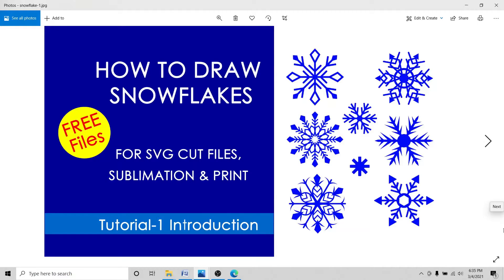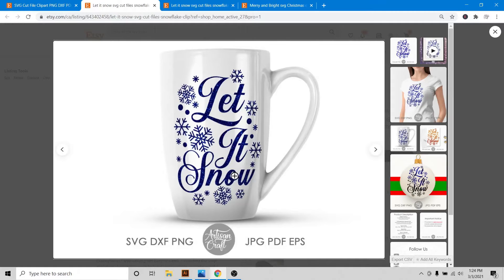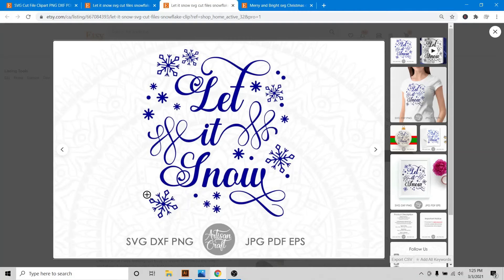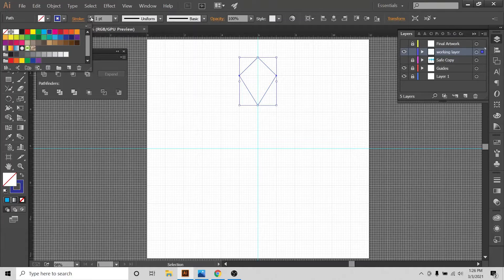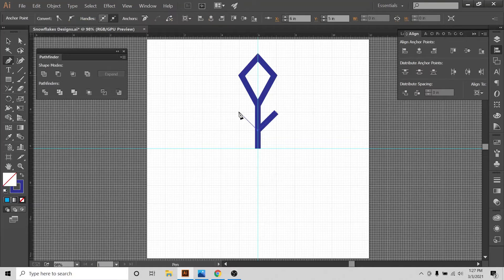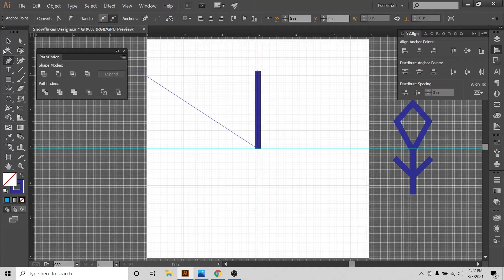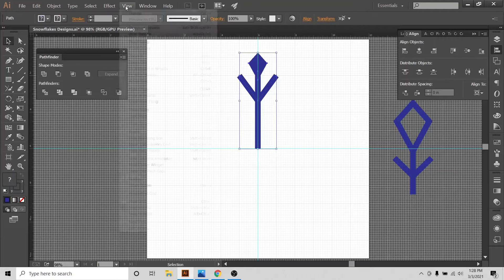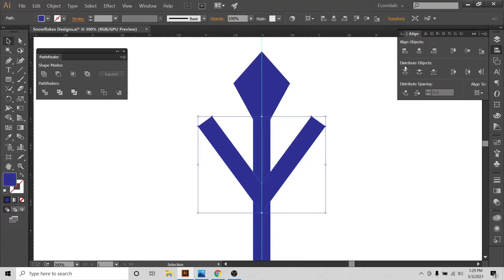How to draw snowflakes in illustrator - 2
How to draw snowflakes in illustrator

HI, We make premium quality cut files, printable and clipart. Thank you for visiting our YouTube Channel. We would like to offer a coupon which will give you 20 percent discount on all the items in our Etsy shop.

Please follow, like and favorite.
Credits
Artwork     Artisan Craft SVG
Music        Waltz of the Flowers (by Tchaikovsky) - Tchaikovsky